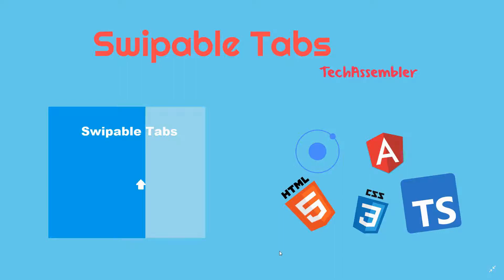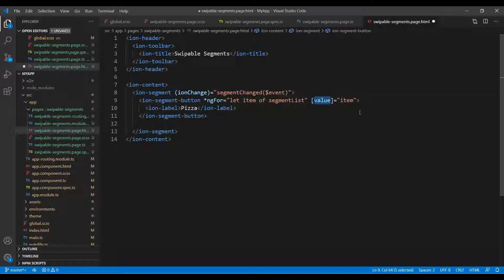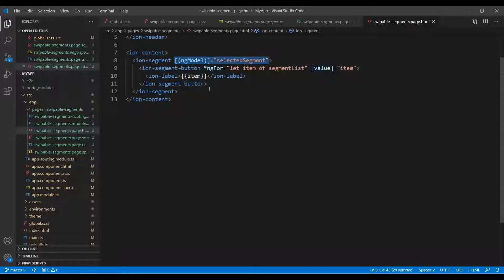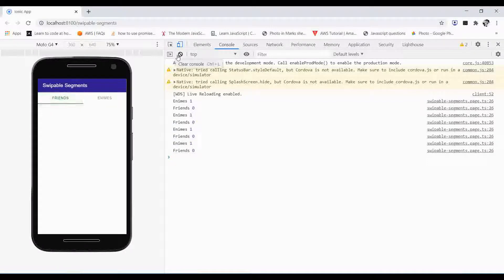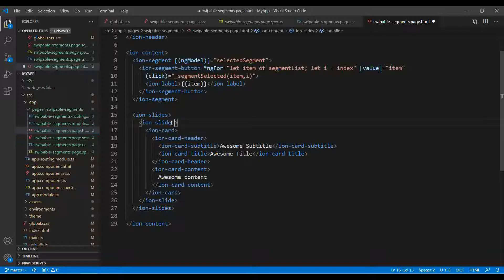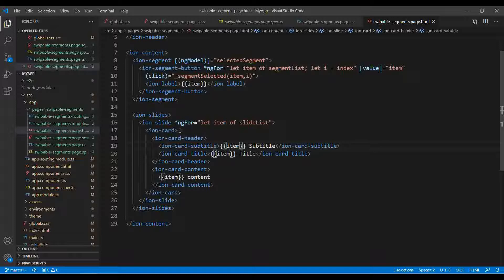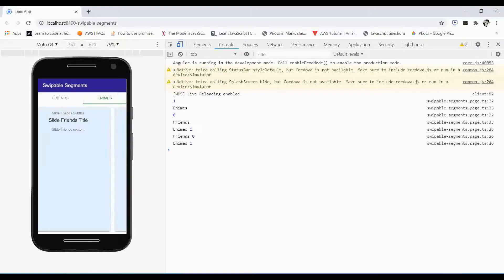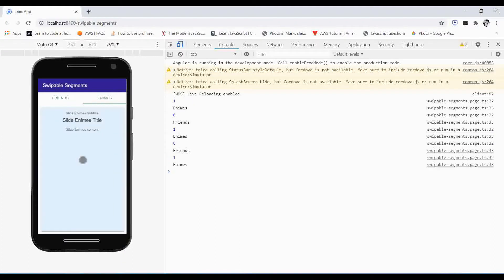Ionic 5 - 13 Swipe able Tabs | Segments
Custom Swipeable Tabs or Segments that is created using ion-segment & ion-slides without any plugins.